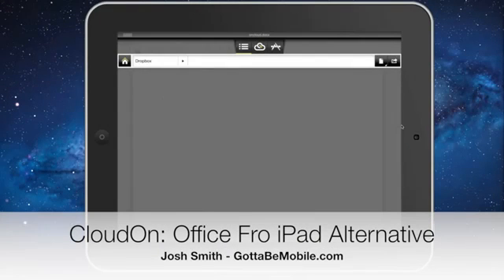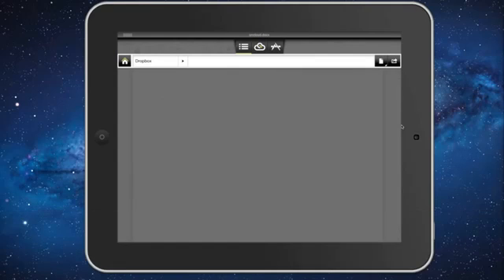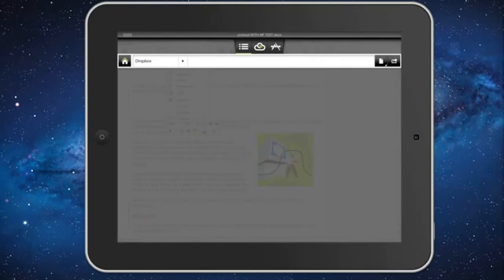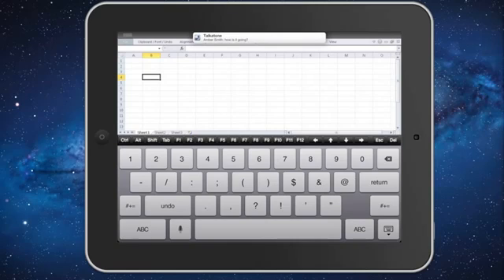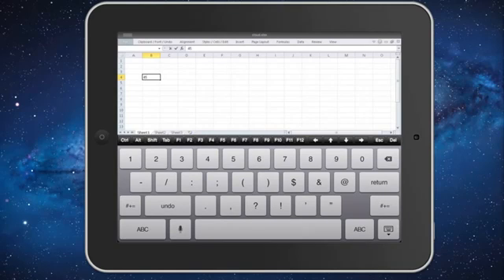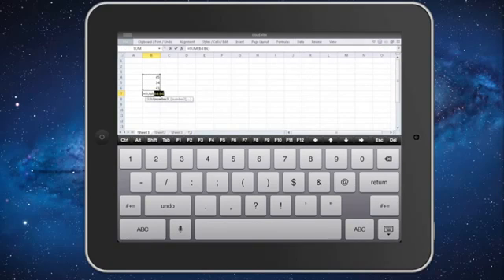CloudOn Review Can This Office for iPad Alternative Compete